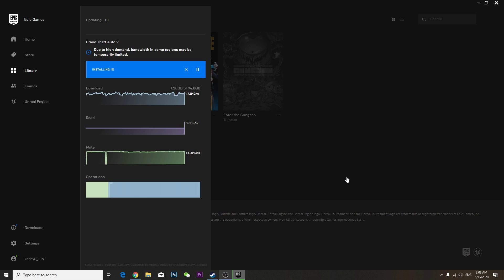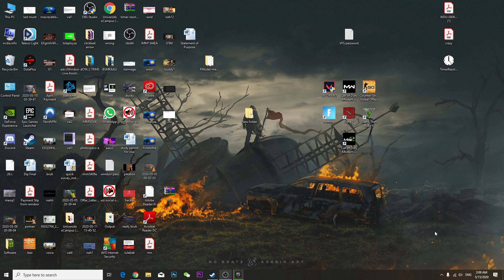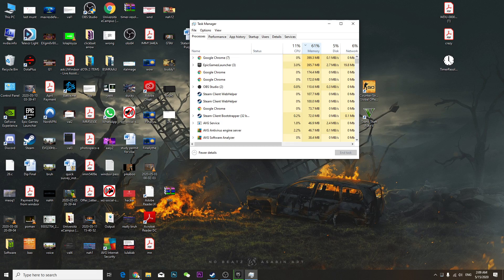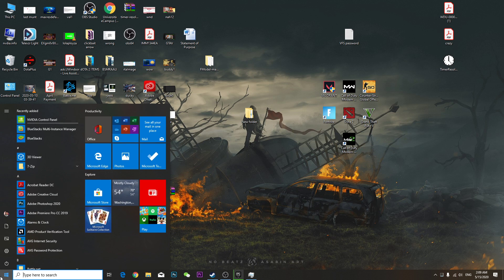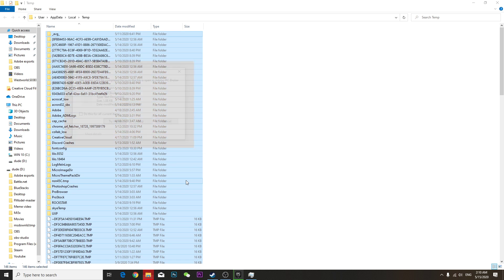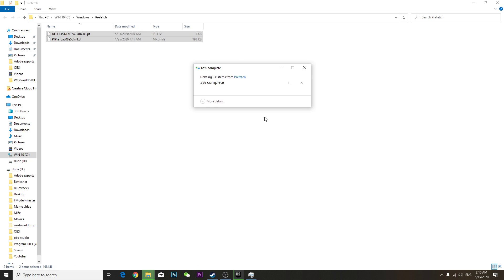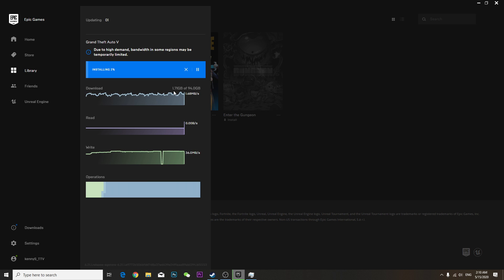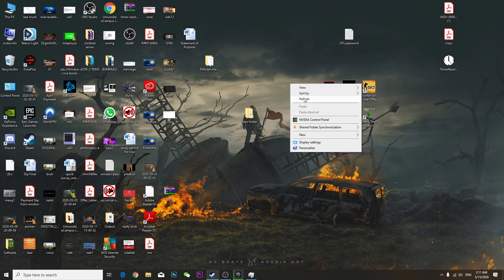How to increase your GTAV download speed on PC - Grand Theft Auto 5 Premium Edition 2020